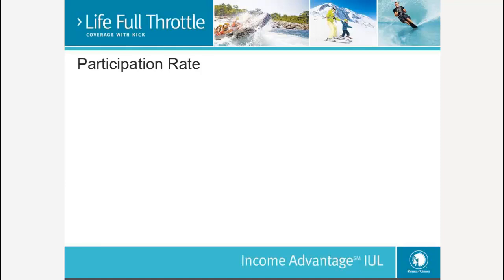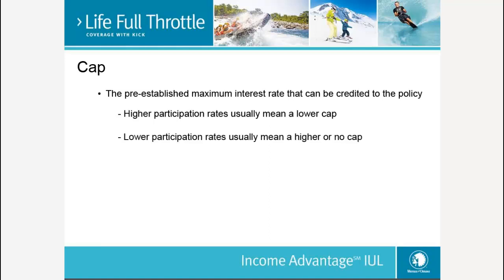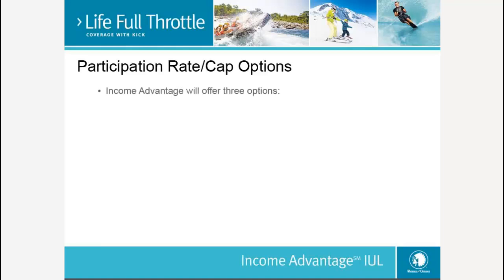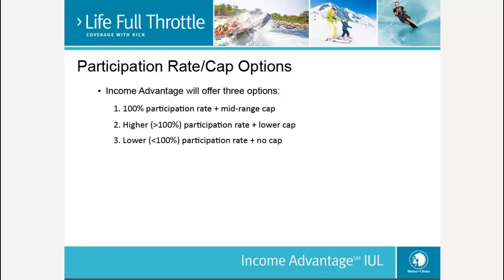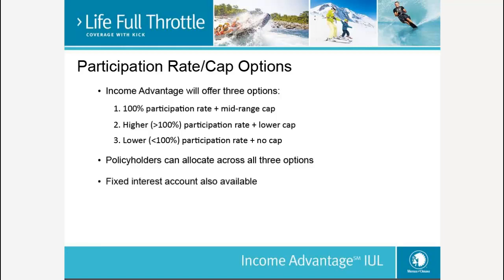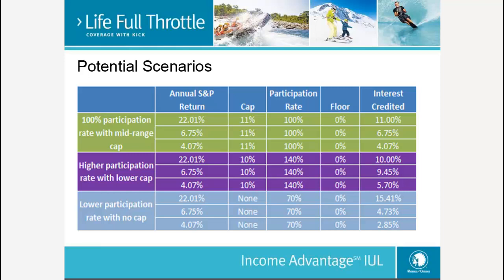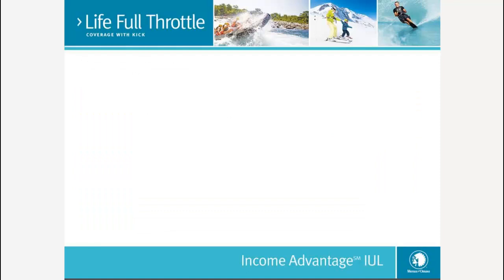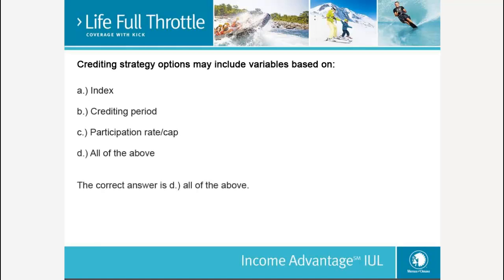IUL University - Module 3 How Interest Gets Credited in IUL policies